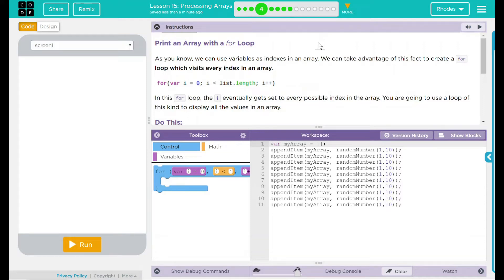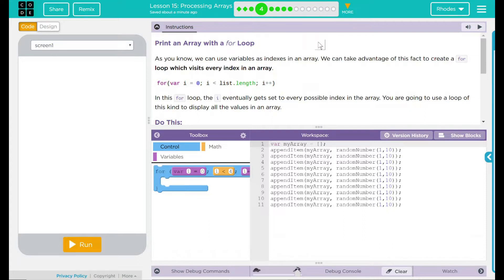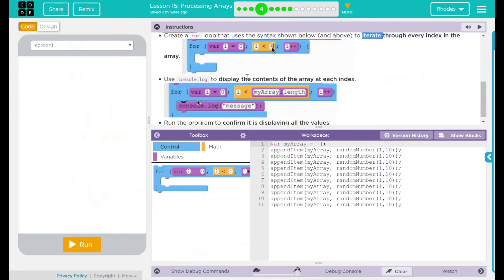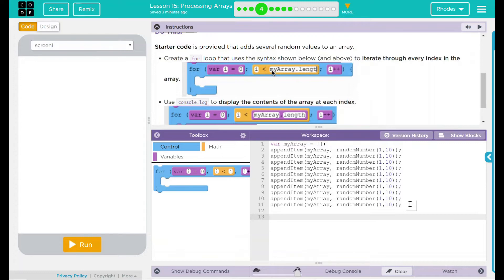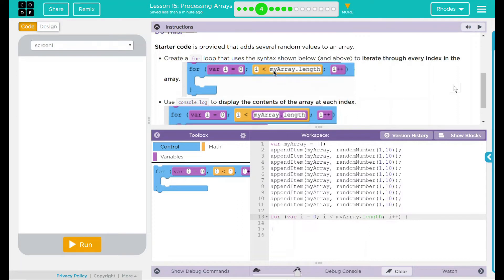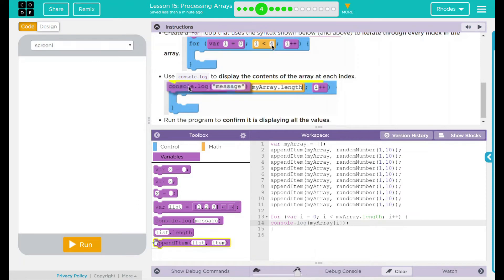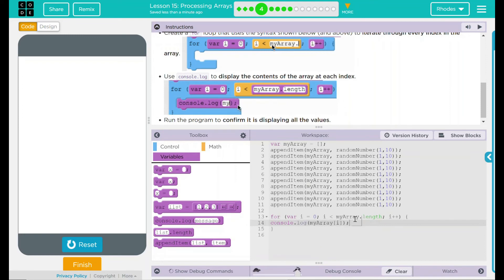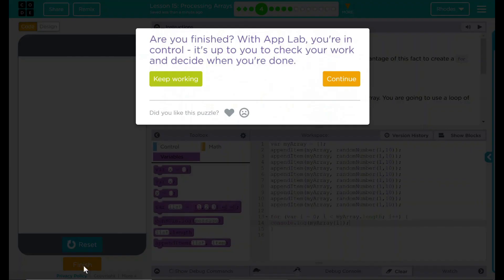Unit 5 - Lesson 15 #4: Print An Array With A For Loop